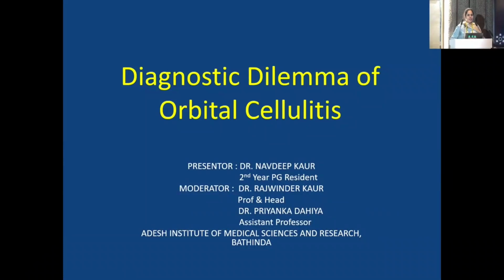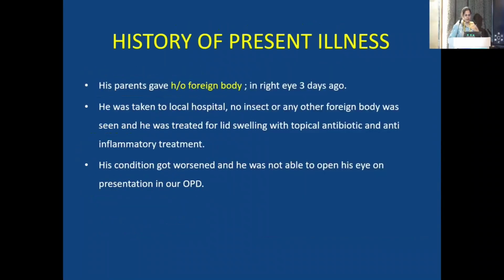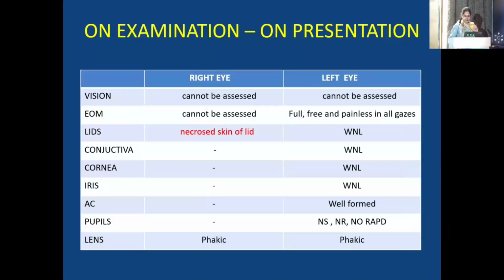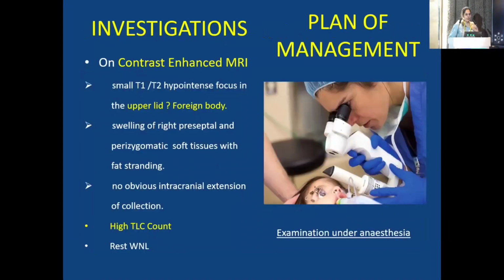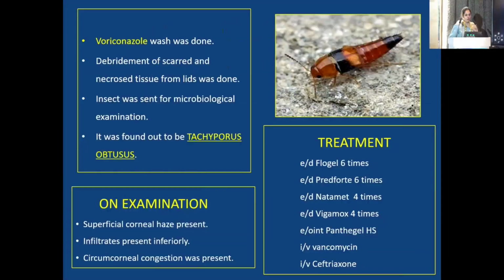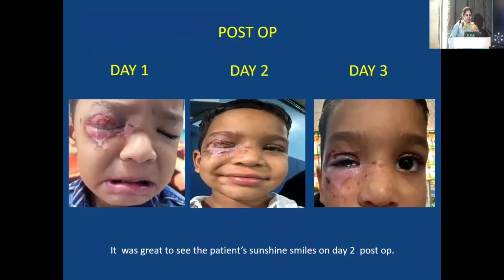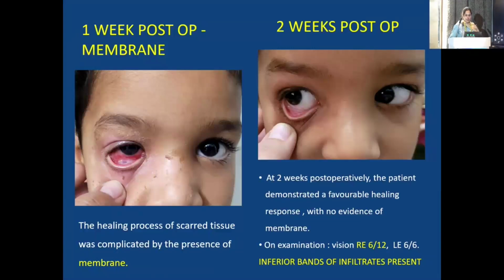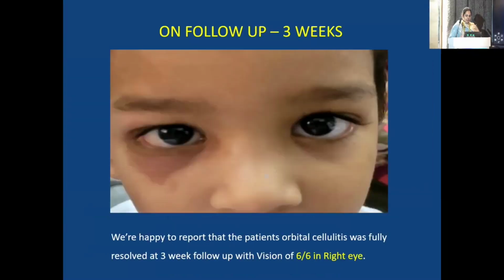AIOCMTC4 2025 GP36 T Dr Navdeep Kaur Diagnostic dilemma of orbital cellulitis